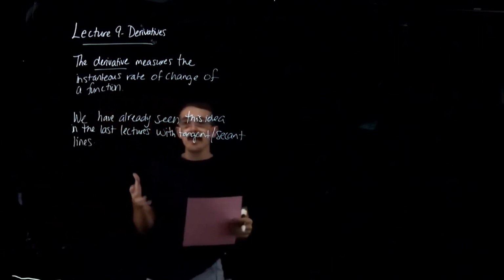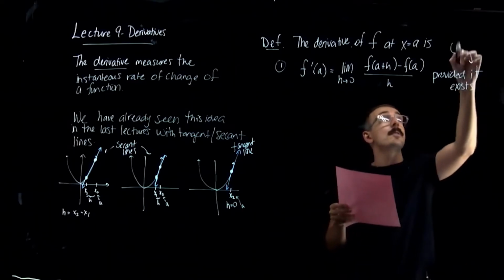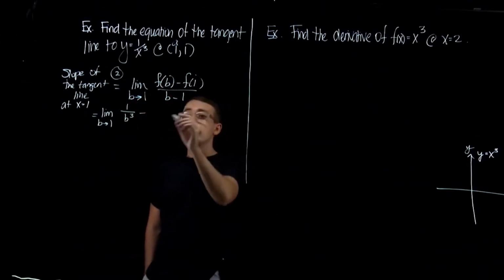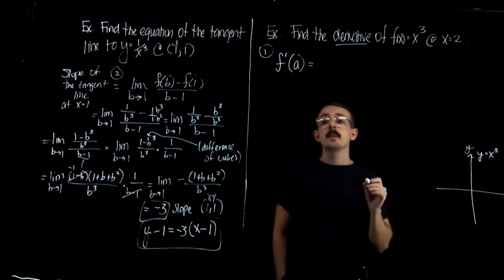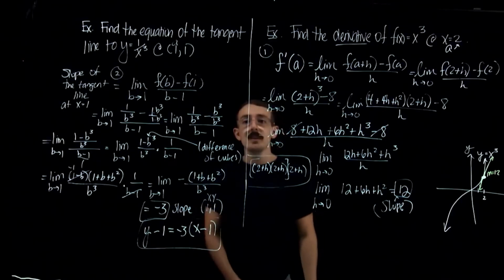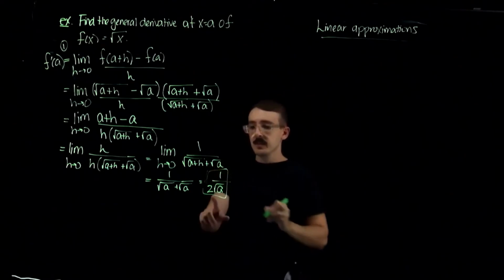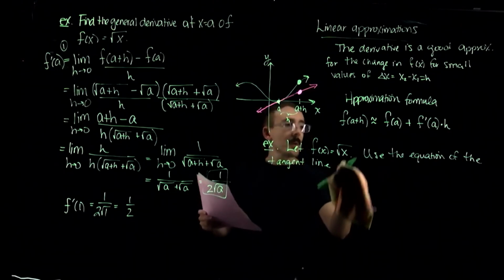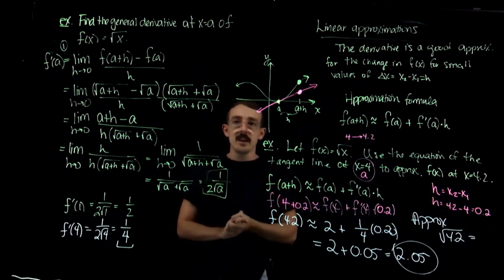Lecture 9 - The Derivative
CORRECTION: At the end of the video at 28:25 I misspoke. 2.05 is an OVERestimate for the true value which is 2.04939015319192...
This is because the tangent line to the curve of \sqrt(x) is above the original graph.

In this video we talk about the formal definition of the derivative and evaluate a few derivatives using two equivalent definitions.

After this, we use the tangent line to the curve to approximate the value of a given function.